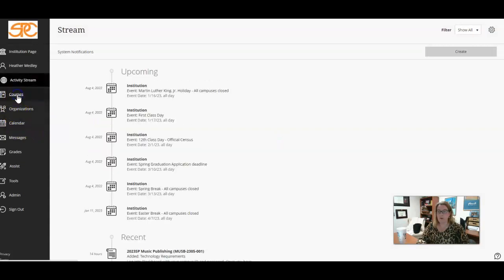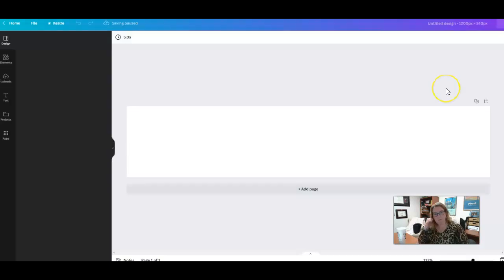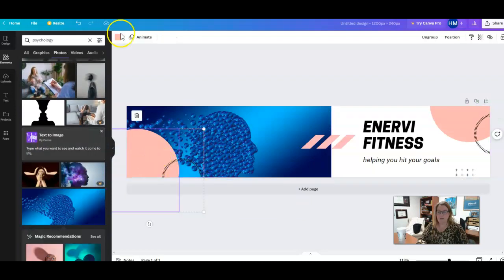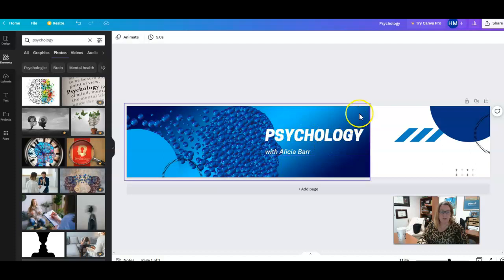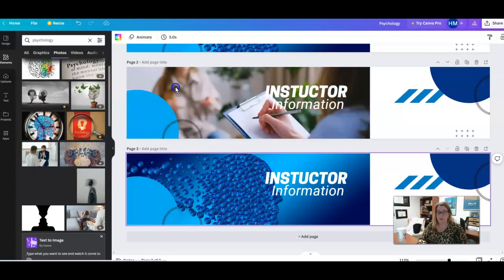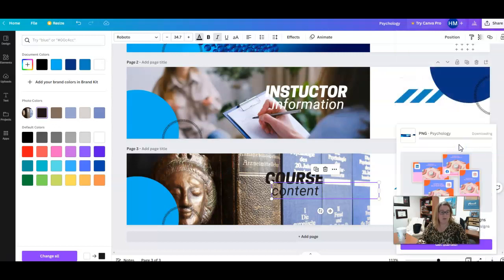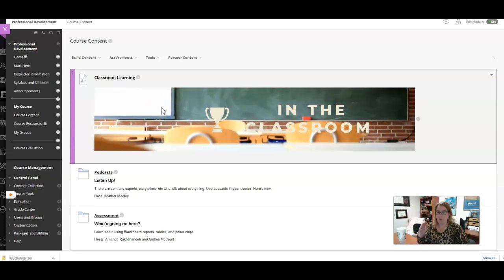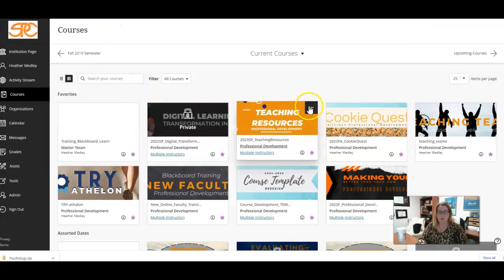creating course banners in canva